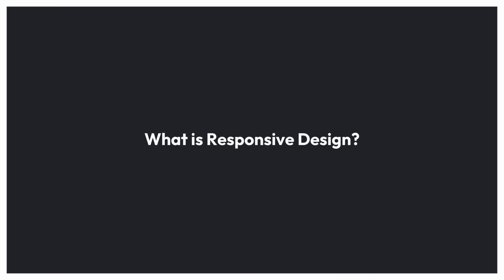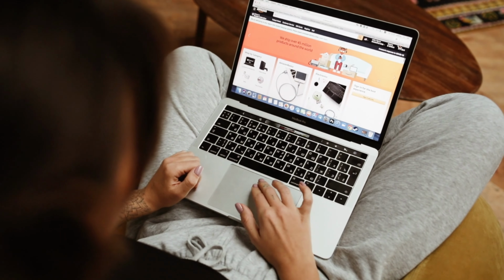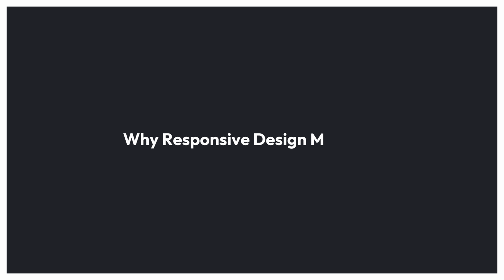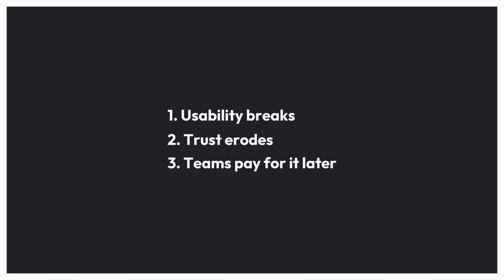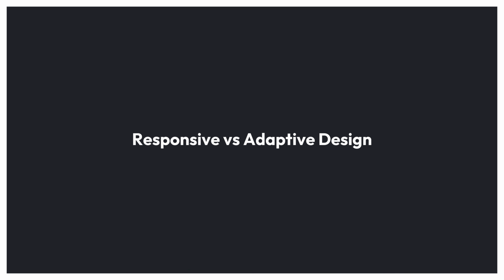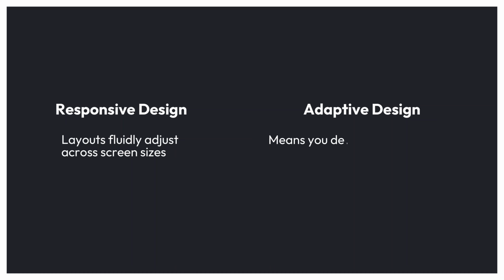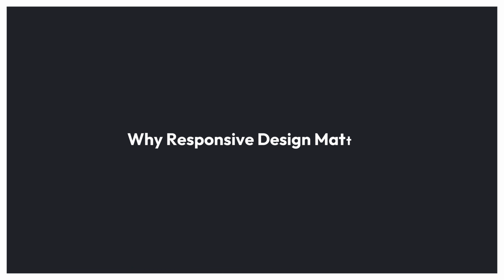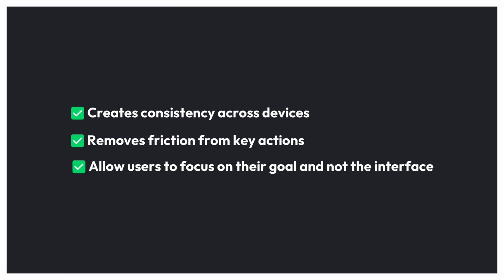Responsive Design Explained (For Product & UX Designers)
In this video, I explain the principles of responsive design in product design, and how to apply them to create flexible, user-friendly digital experiences across different devices.

If you're learning product or UX design or creating digital products, understanding how layouts, elements, and interactions adapt to various screen sizes is one of the most valuable skills you can develop.

This video will help you confidently apply responsive design techniques to craft user-centered experiences that look and function seamlessly on any device.

TIMESTAMP
0:00 – Introduction
1:14 – Responsive Design
1:24 – What is Responsive Design?
2:54 – Why Responsive Design Matters?
3:57 – How Product Teams Use This Term
4:55 – Responsive vs Adaptive Design
5:25 –Mobile-first vs Desktop first
5:55 – Why Responsive Design Matters
6:53 – Where The Designer Fits

✅ FREE PRODUCT/UX DESIGN RESUME TEMPLATE AND PORTFOLIO CHECKLIST

✅ FREE PRODUCT/UX DESIGN ROADMAP
➡️ Download the written roadmap